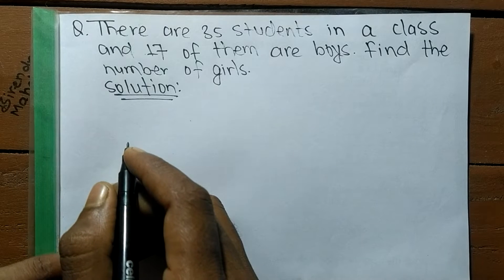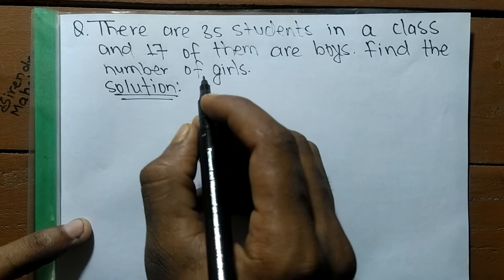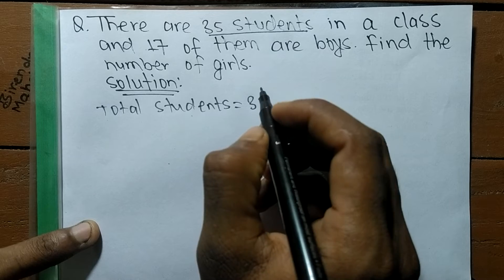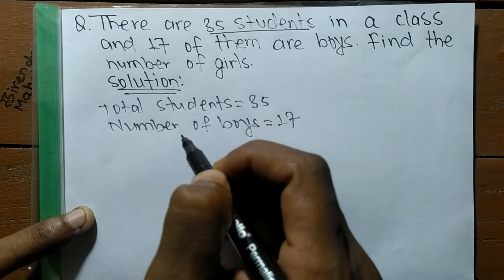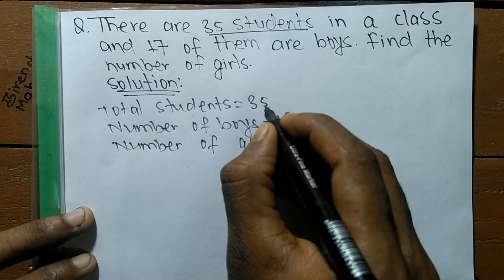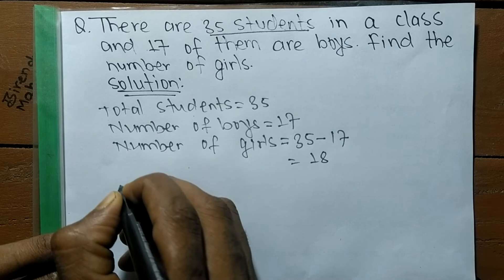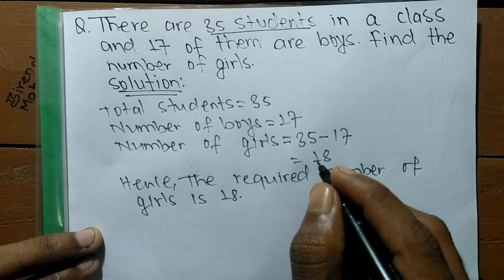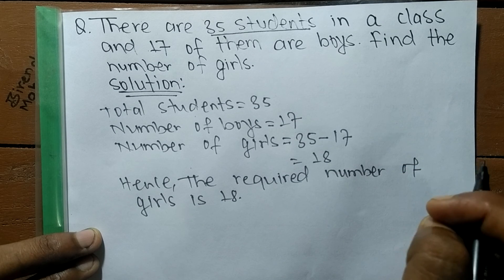There are 35 students in a class and 17 of them are boys. Find the number of girls.